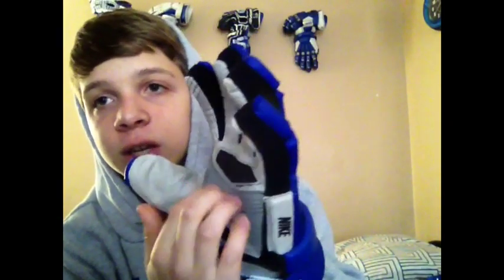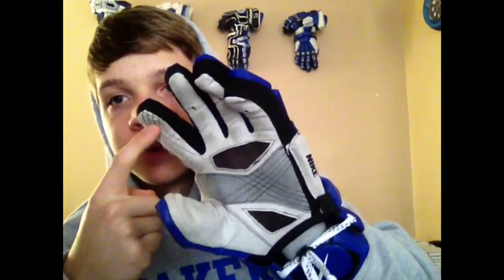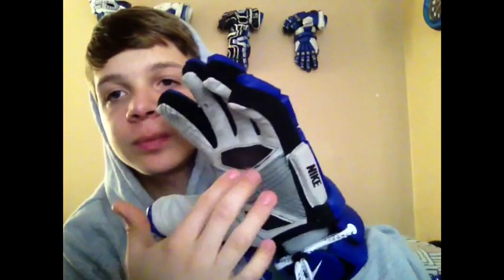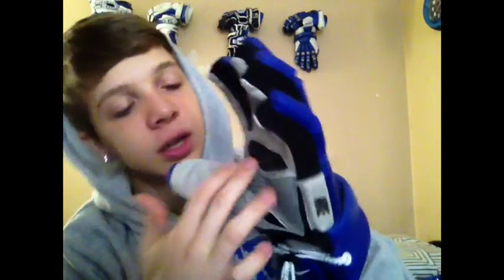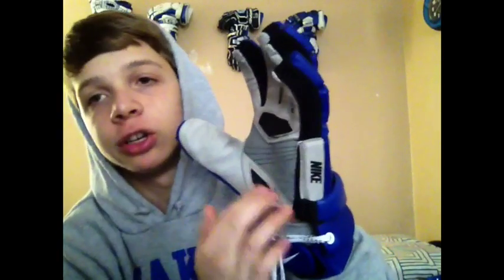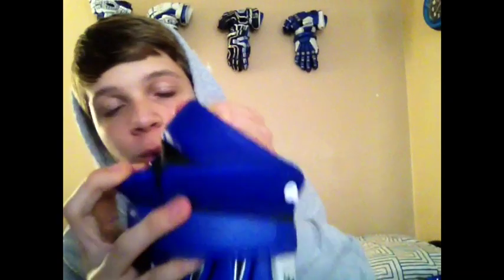Nike Vapor Lacrosse Gloves Review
Lax.com
Nike.com
Ministryoflacrosse.com